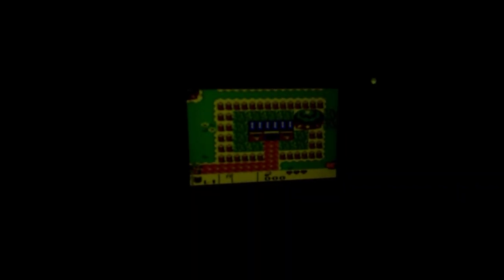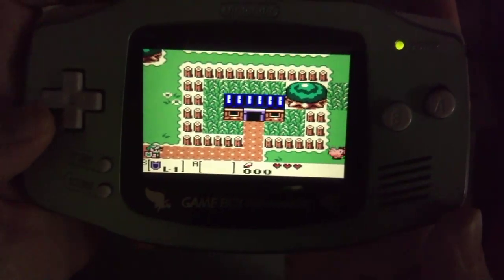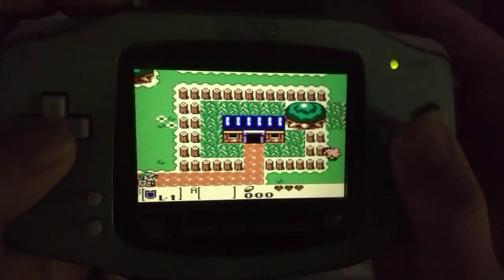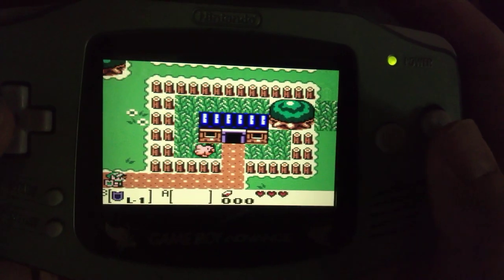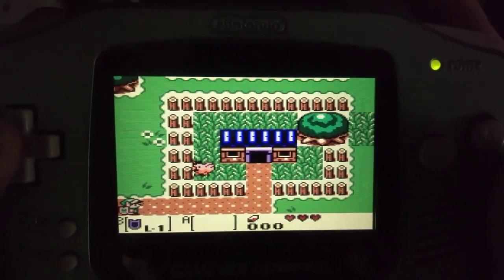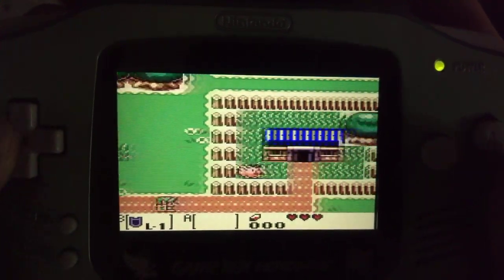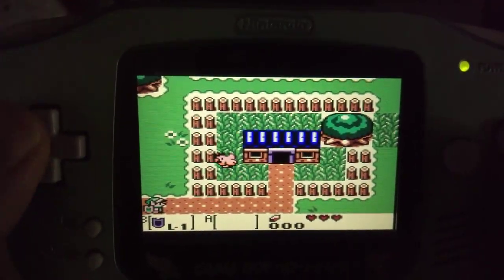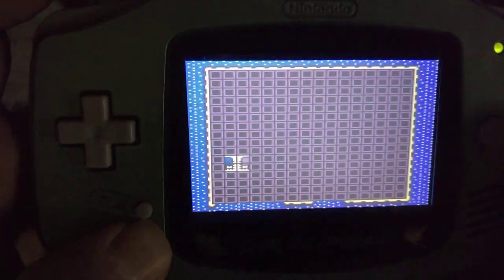Testing the FunnyPlaying v2 IPS Kit for GBA with Link's Awakening DX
Someone on reddit had pointed out a potential issue with the new v2 IPS kit in Link's Awakening DX and AlexiG (insideGadgets discord) had asked me to test this since I have both versions of the kit. The effect appears much more pronounced on the v2 version but that might be because the diagonal tearing on the v1 kit is distracting me.

I haven't seen issues like this in any other games, even the original GB release of Link's Awakening (not DX) so I don't know how widespread the issue is. Even then it's not that big of an issue in my opinion, especially compared to the diagonal tearing of the v1 kit.

Oh and regarding my seemingly broken "R" button and intermittent brightness control

Anyway, your thoughts?